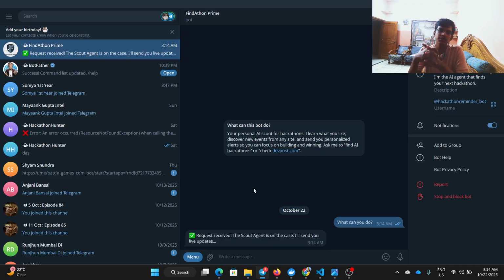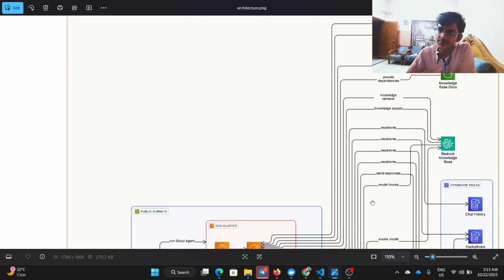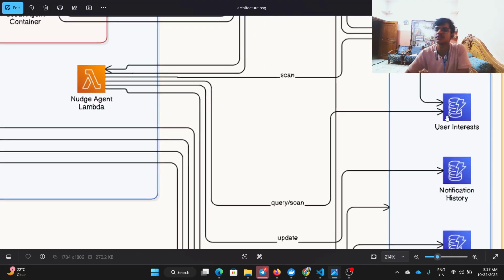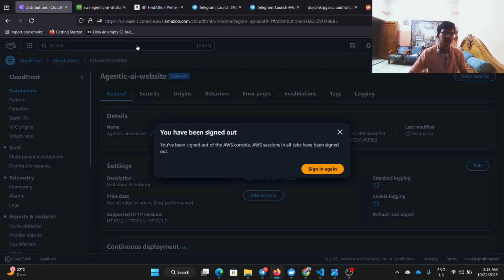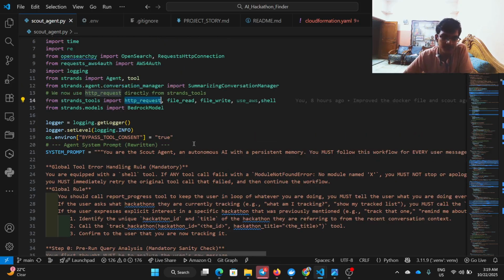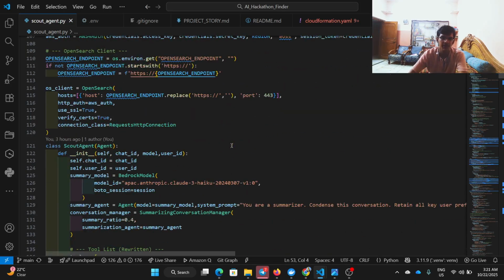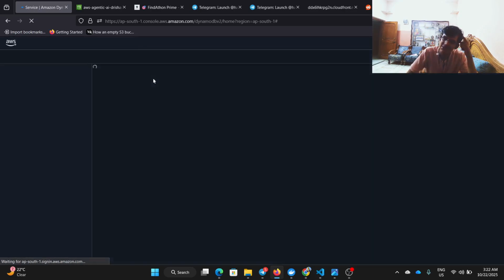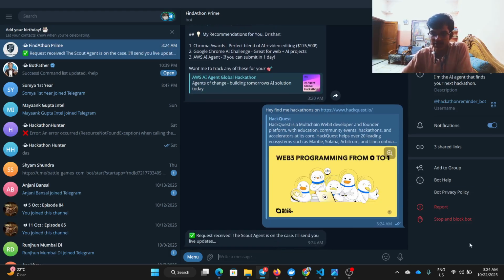Introducing FindAthon Prime, AWS-Agentic-Ai submission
Ever lost the chance to participate in a hackathon because you missed it by a couple of days? Yeah same, to solve that, we have an autonomous AI agent which handles it all!
FindAthon can list hackathons from a b*t* load of websites and autonomously find ways to fetch these hackathons, it can create its own tools and run them in an isolated environment, it can also decide whether or not to create tools based on certain conditions.
You can find the whole code base on github, and there you may find a bigggg system prompt

And I know the video is 11 minutes instead of 3. But its almost deadline!!! I apologize for this, kindly consider my submission.